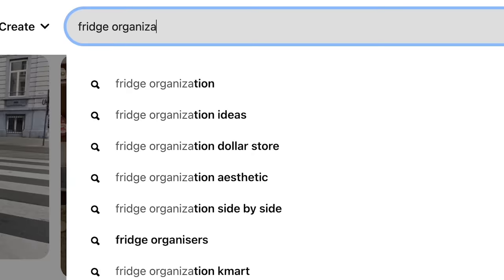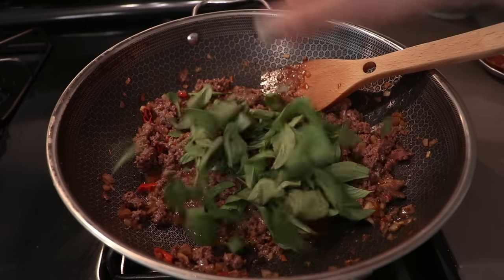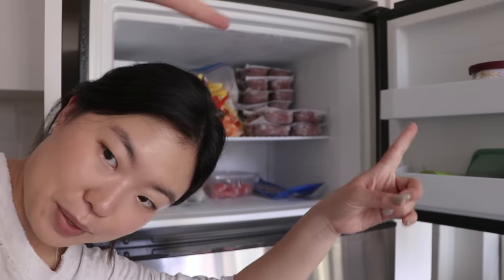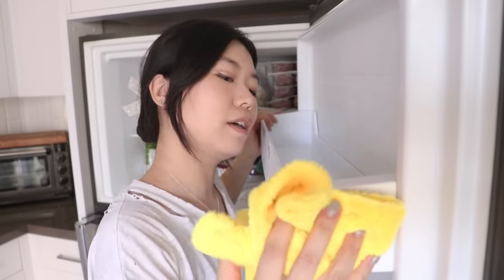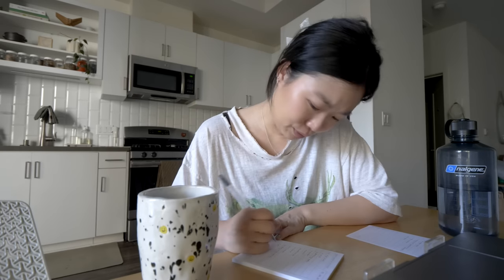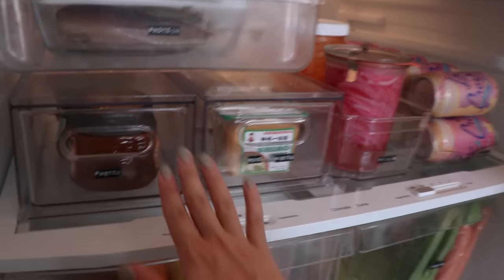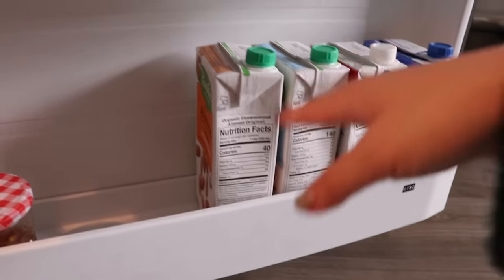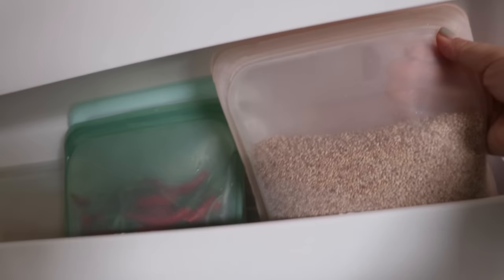how to→fridge cleaning & organization 🥕 restock + tour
→ with code 'KRIST15' 🌶😜

things mentioned
🖤Glow Clip - Hair Claw Clip

💦 *Cleaning Mister

📥 *Clear Containers

🔠 *Label Maker (similar)

🧄 *Reusable Zip Bags (similar)

hello
my name's krist and I make homemaking videos documenting my life in orange county, ca with my husband(josh) and cat(uni). say hi in the comments if you're new here!